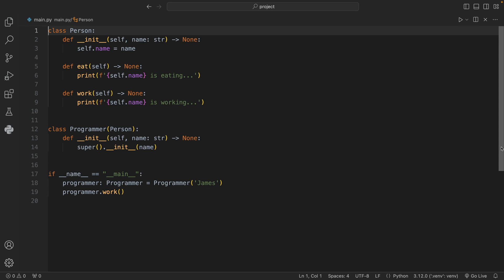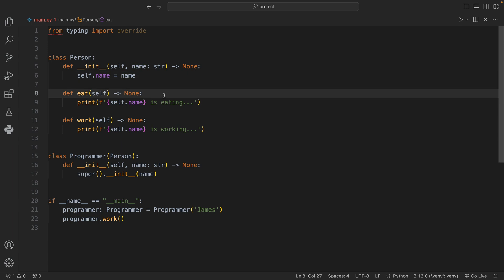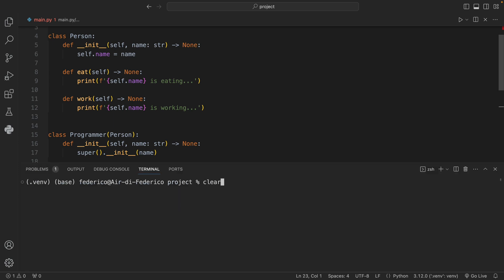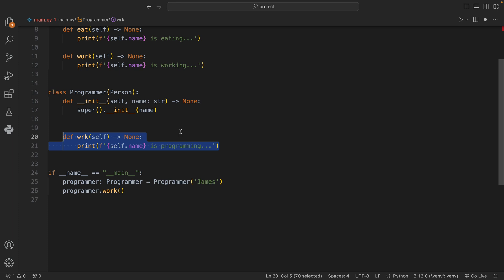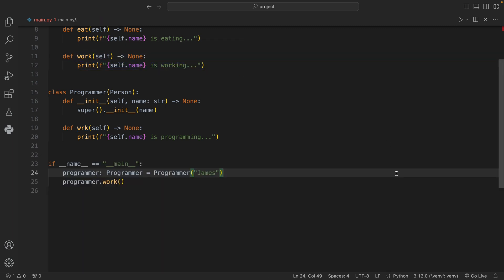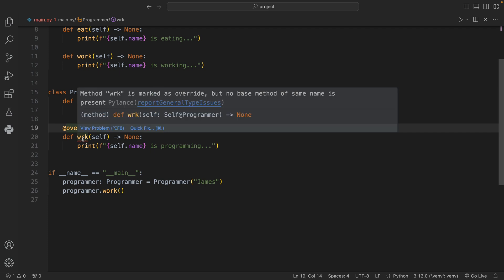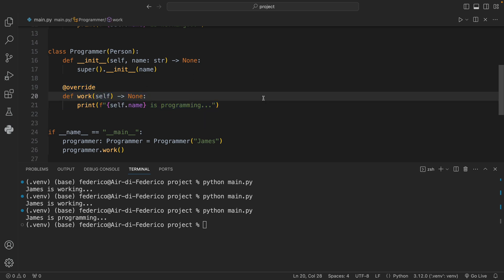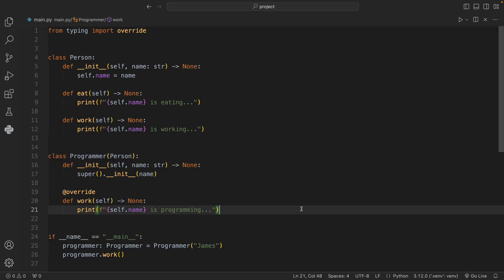New In Python 3.12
New in Python 3.12! The @override type annotation. Let's learn how we can use it in Python together in today's tutorial!

00:00 Intro
00:08 Getting started
01:16 Overriding a method
01:43 Human error
02:22 @override
03:47 What do you think?